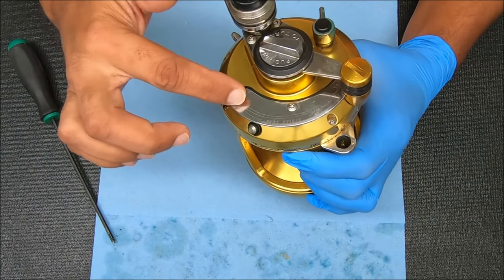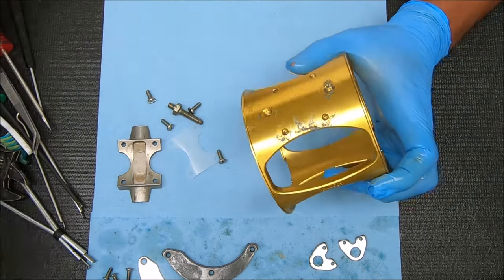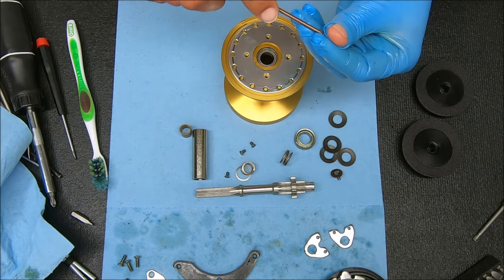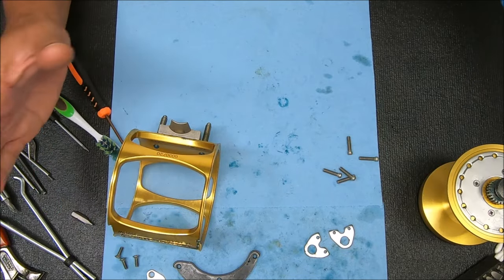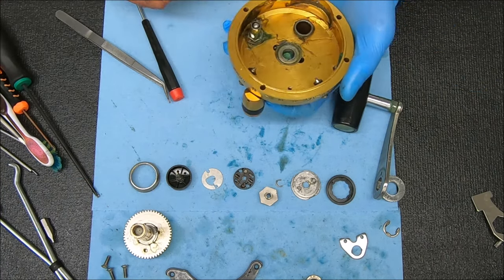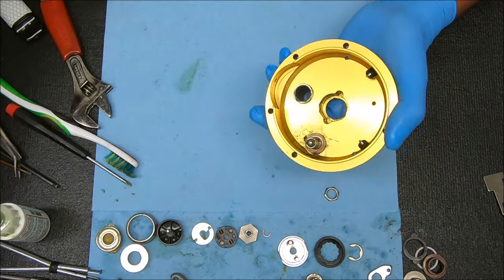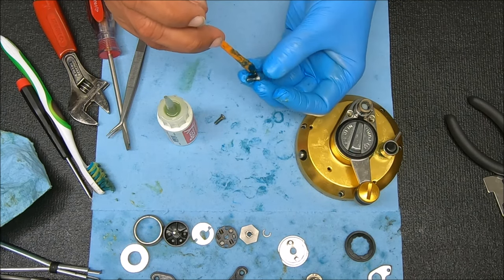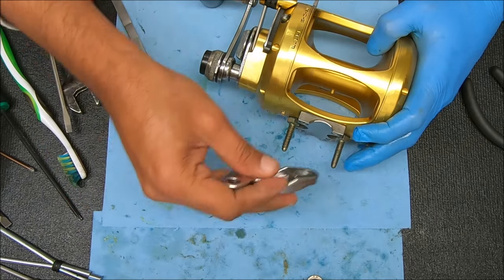Penn International 30VSW Fishing Reel - How To Service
In this video, I show you how to safely break down, service and reassemble your Penn International 30VSW reel. This process can be also applied to many other International V reels. See below for helpful equipment and supply links. If you found this video useful, please show some love by hitting the thumbs up button and consider.

Other Videos You May Like:
(Shimano Talica 16 2-Speed Tutorial)
(Penn Slammer III 9500 Tutorial)
(Accurate Boss Xtreme 600W Tutorial)
(Shimano Tiagra 50W LRS Repair & Tutorial)

or a pass-through socket wrench set, like this:

Torx Wrench Set:
plus a back-up set for my ratcheting screwdriver

Conventional reel handle nut wrench:

Drag grease I use (brown for warm weather, purple for cold):

Workshop Overhead Light: